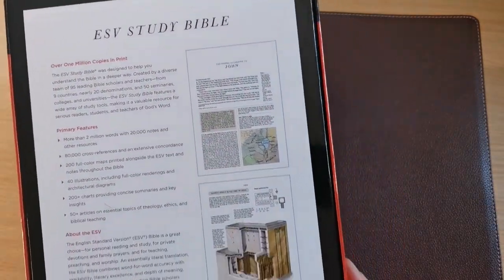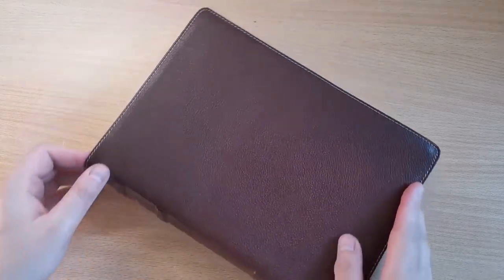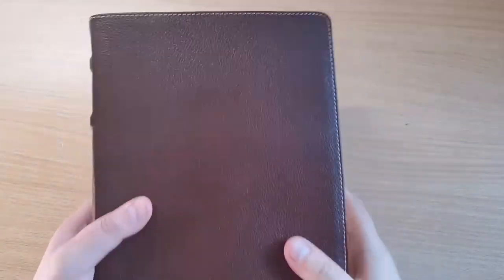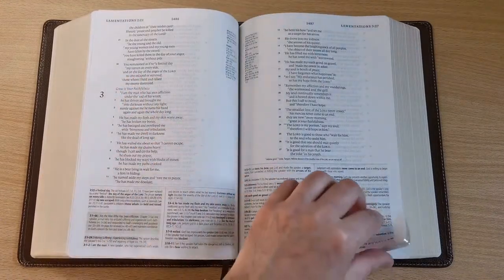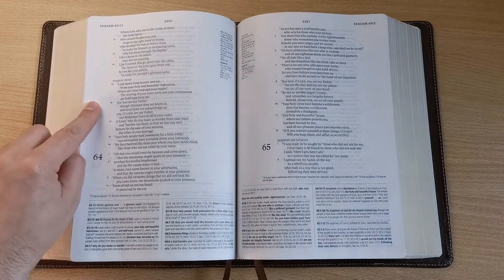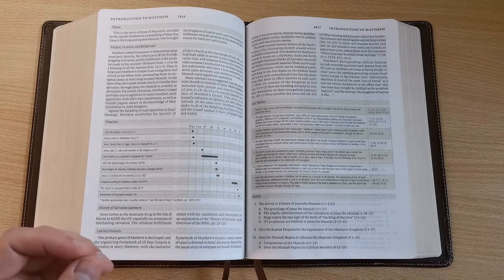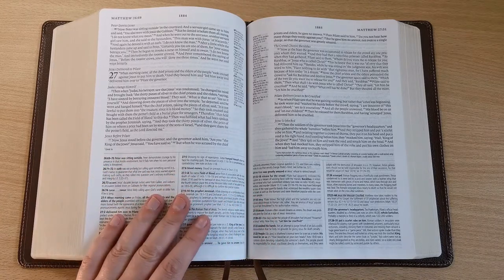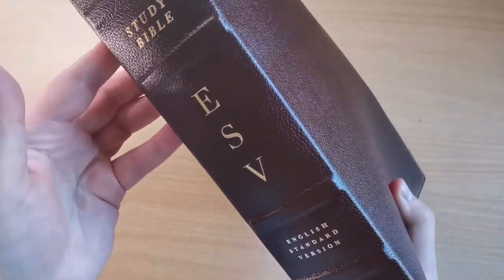ESV STUDY BIBLE | DEEP BROWN COWHIDE | CROSSWAY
ESV Study Bible
Cowhide, Deep Brown

Over 1 Million Copies Sold
Winner of the ECPA Book of the Year Award

The ESV Study Bible was designed to help you understand the Bible in a deeper way. Created by a diverse team of 95 leading Bible scholars and teachers—from 9 countries, nearly 20 denominations, and 50 seminaries, colleges, and universities—the ESV Study Bible features a wide array of study tools, making it a valuable resource for serious readers, students, and teachers of God’s word.

Features
    20,000 study notes
    80,000 cross–references
    200+ charts
    50+ articles
    240 full-color maps and illustrations
    Concordance
    Smyth-sewn binding
    Packaging: Box

Product Details
Format:  Cowhide
Type Size:  9.00
Page Layout:  Single Column
Page Count:  2,752
Size:  6.5 in x 9.25 in
Weight:  78.38 ounces
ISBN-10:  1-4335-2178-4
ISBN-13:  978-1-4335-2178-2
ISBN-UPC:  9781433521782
Published:  July 30, 2010